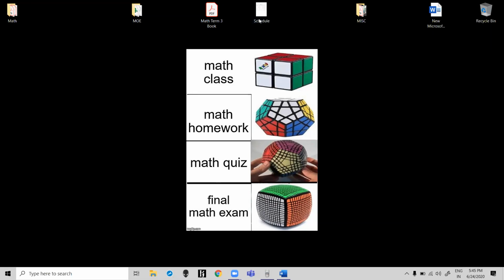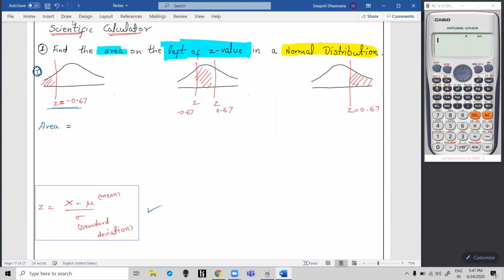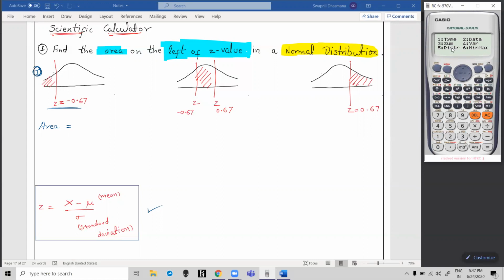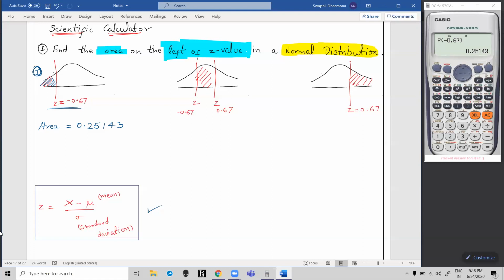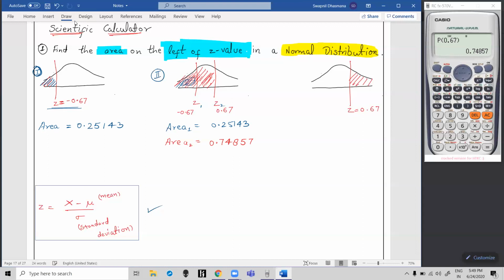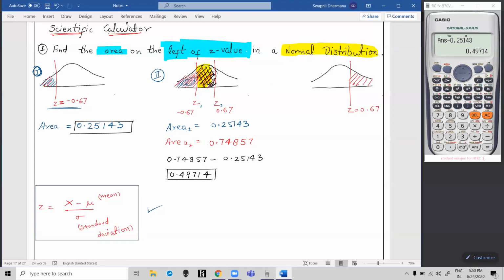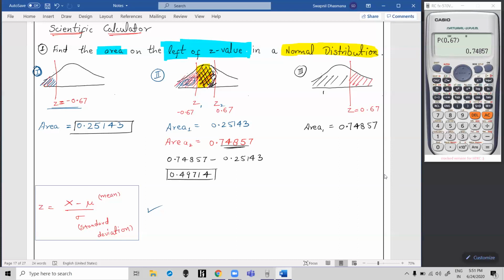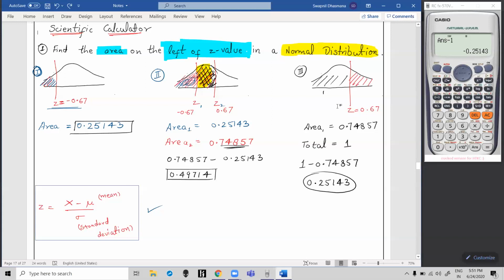MATH Grade 12 _ Unit 10.3 - How to find the Area using z values in a Normal Distribution_Calculator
This video is designed as per the needs of UAE students who are studying from McGrawhill Book for Grade 12.
Sorry for the Audio issues, if any.

This can be a very good tool to revise for the exams or if you want to understand this specific Unit from the book.

Thank you for all the support and love, in advance.

Improving Future!